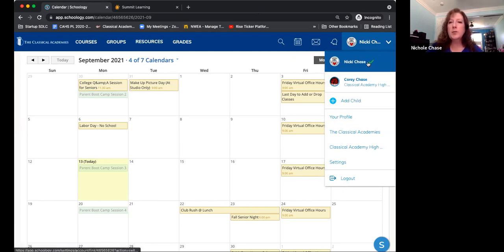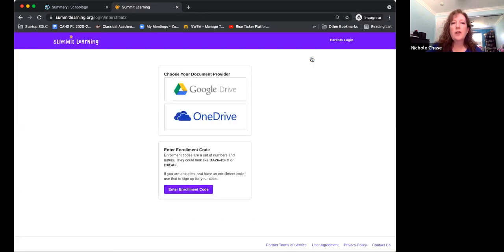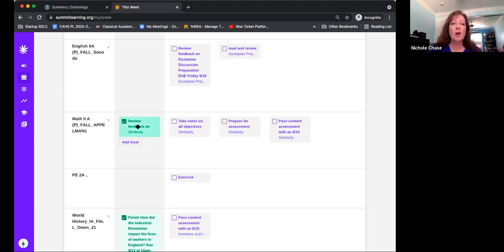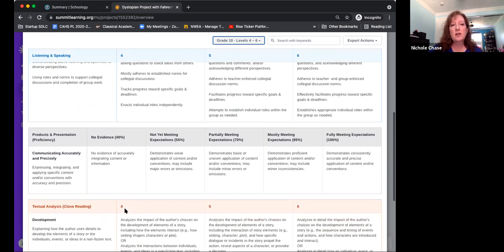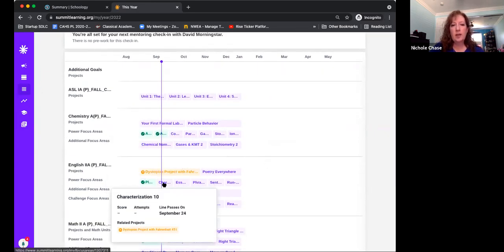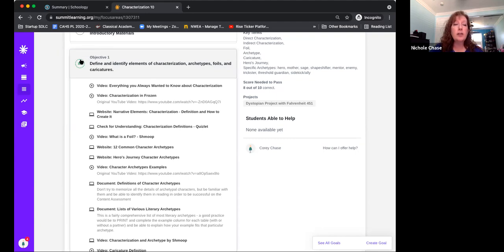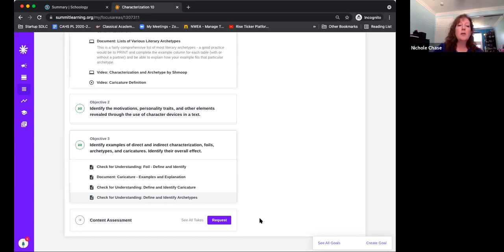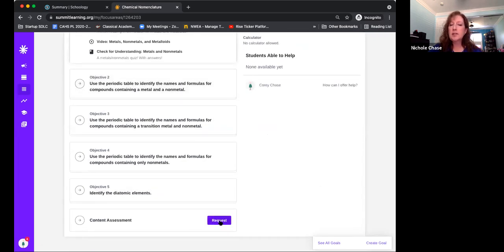Parent Boot Camp Session 3: Self-Direction and Working a Focus Area